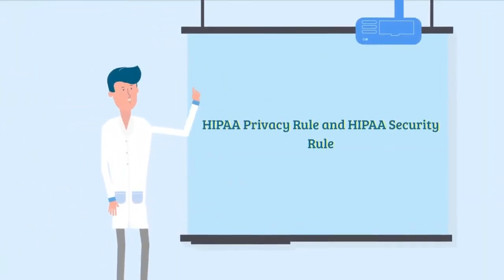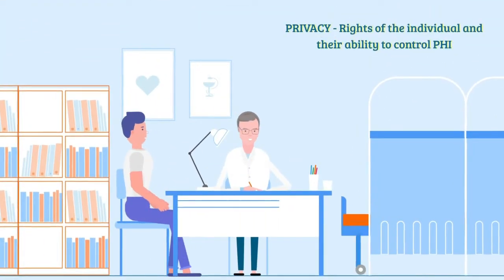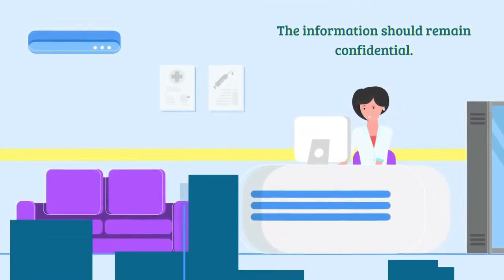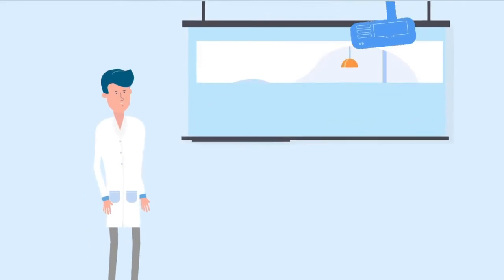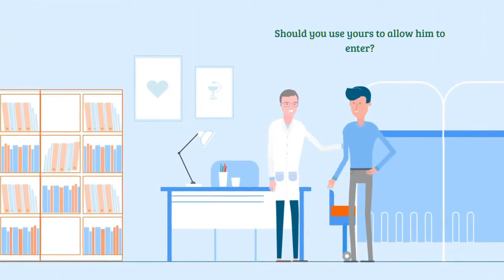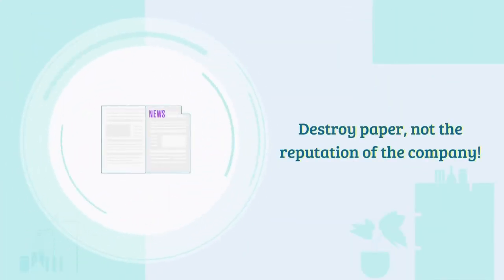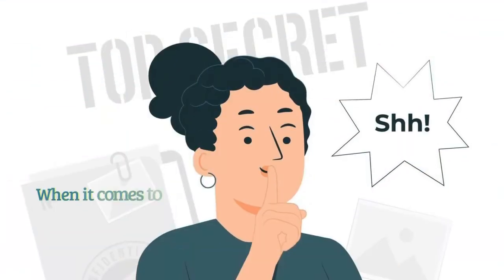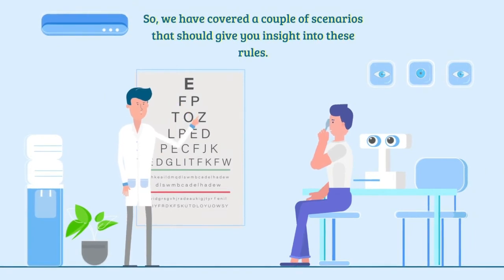HIPAA Privacy Rule | HIPAA Security Rule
Learn about the HIPAA Privacy Rule and Security in a fun way!